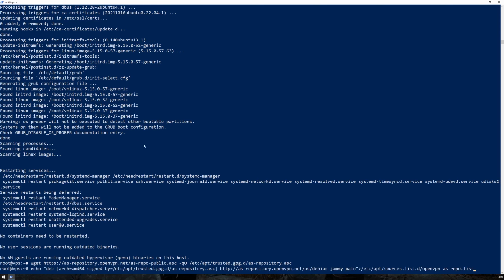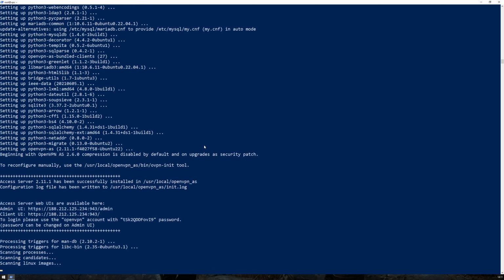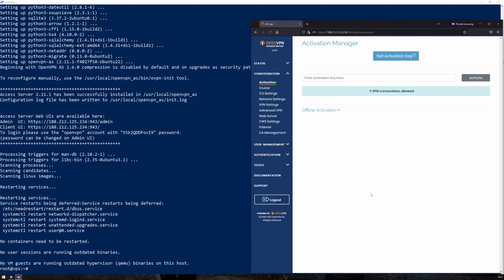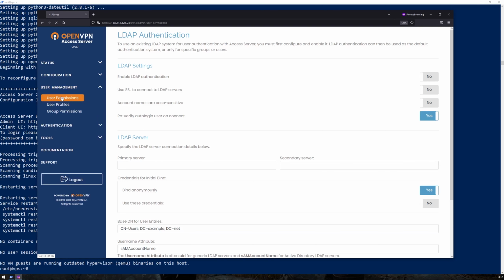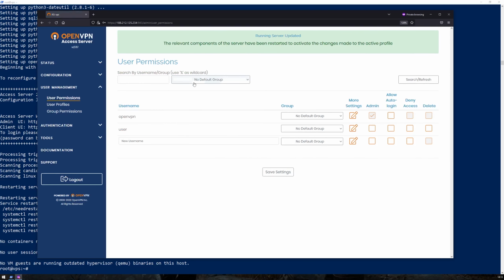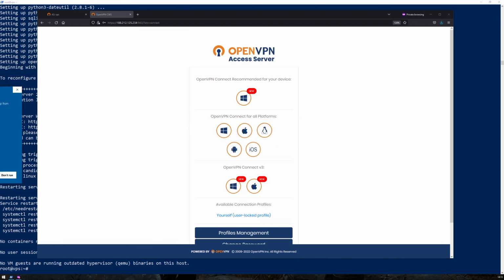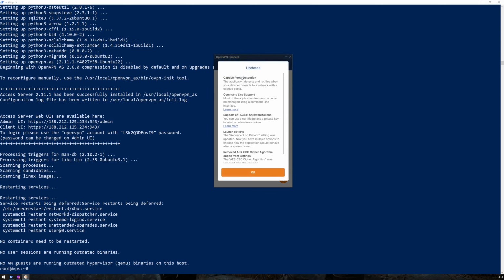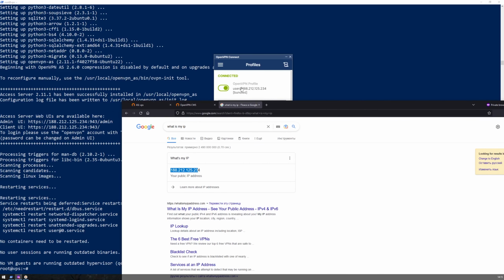OpenVPN Install & Setup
In this video we go through the installation process of openvpn server and client and how to set up a user to connect to the VPN server.